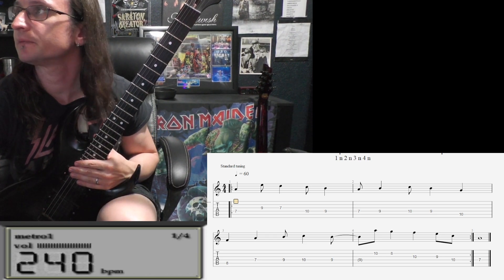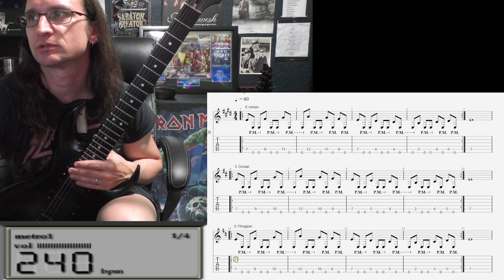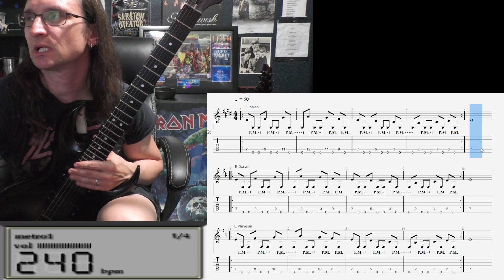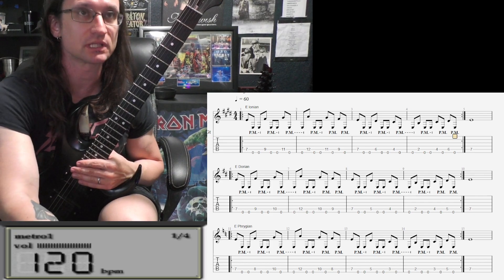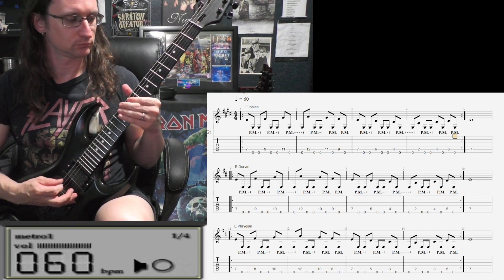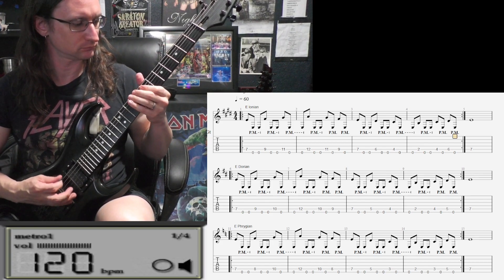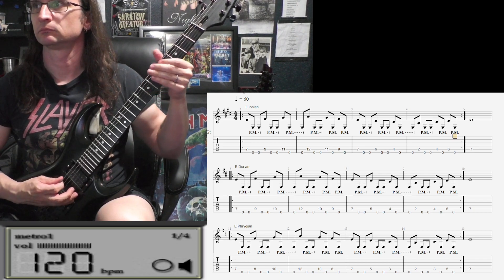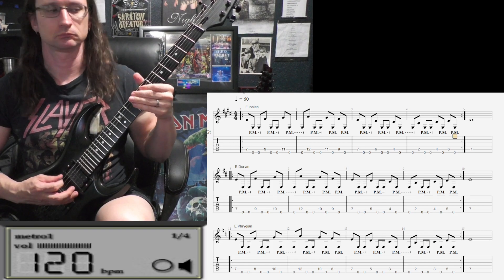Sree V. Video Recap 3-18-24